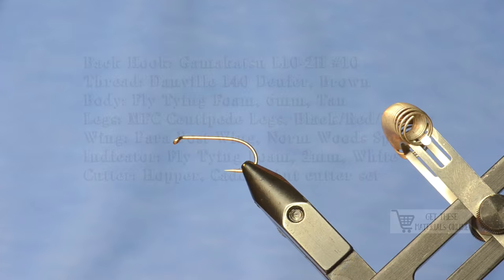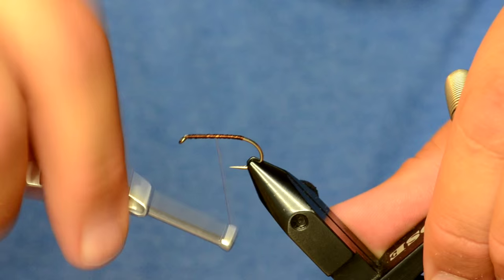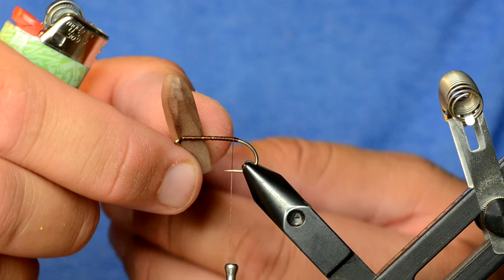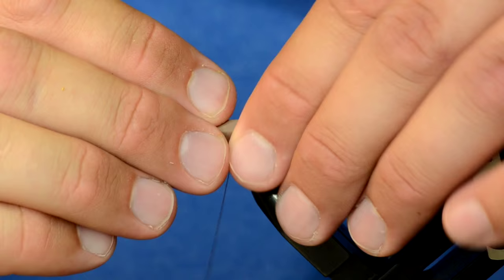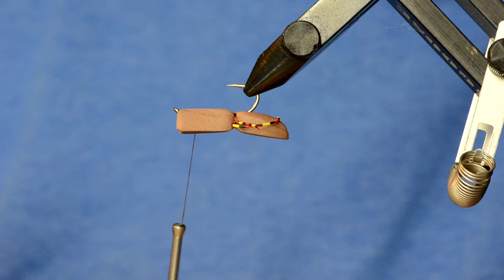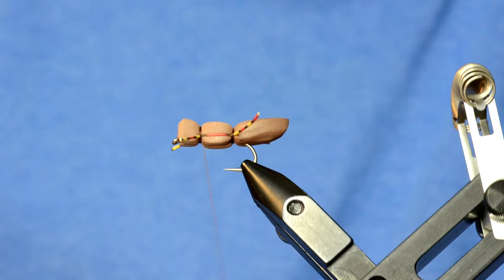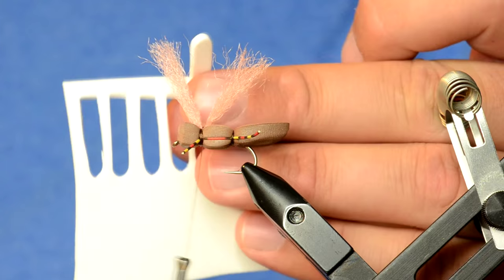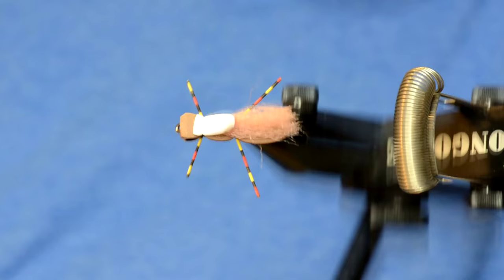Fly Tying Tutorial: Slum Hopper by Fly Fish Food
This is a super-easy hopper fly pattern that catches fish.